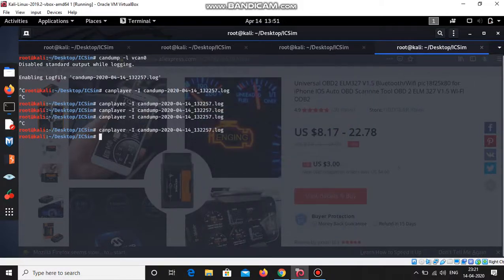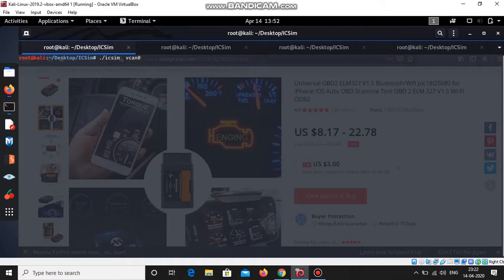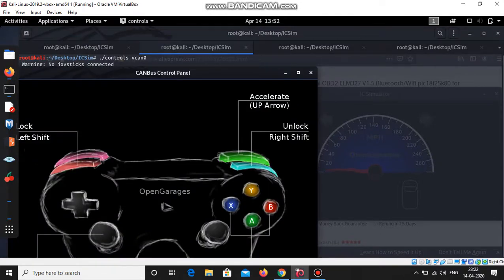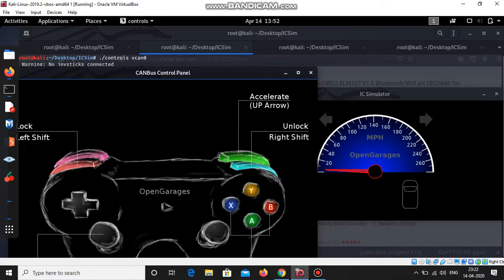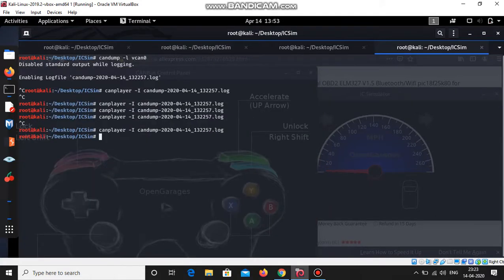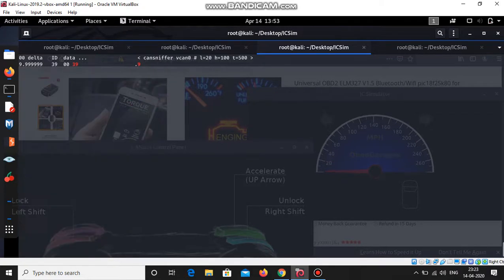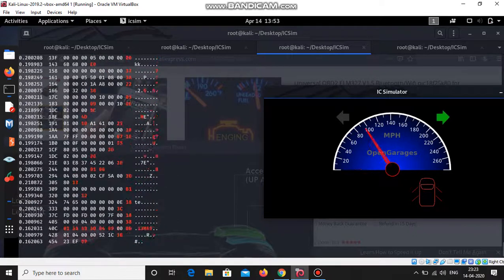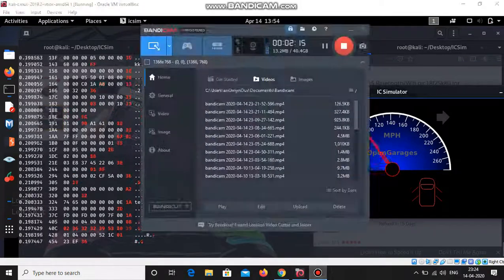Hacking Car: Replay attack on ECU CAN